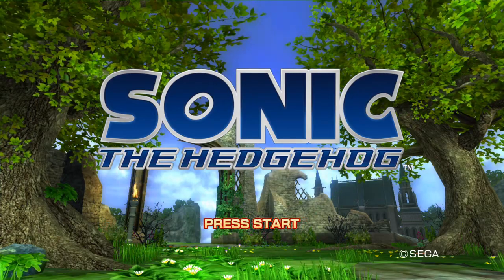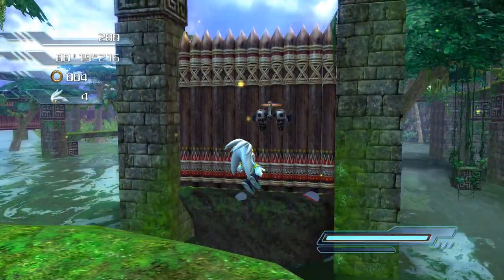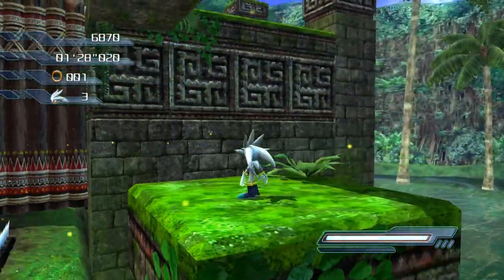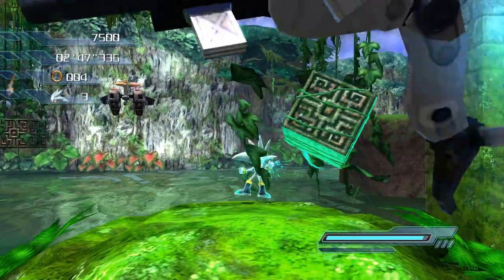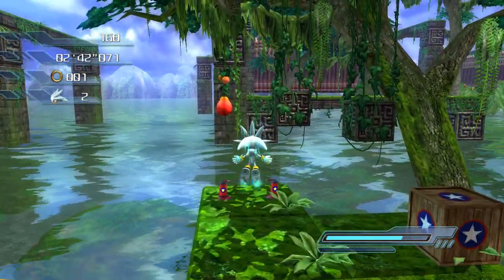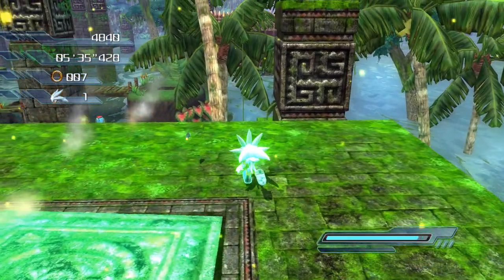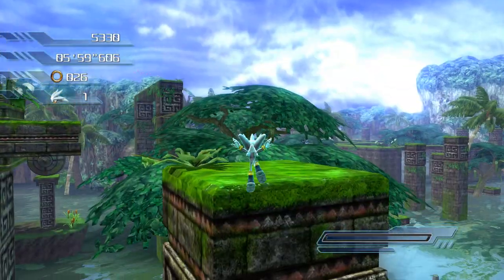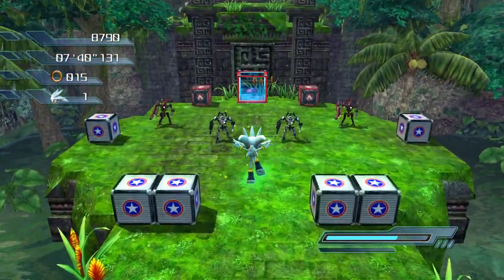All the Sonics - 854 - jungle fantasy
[instrumental]

this was your chance silver :(